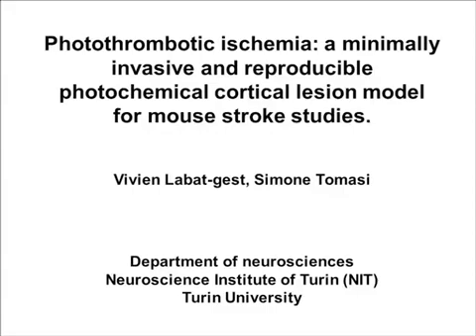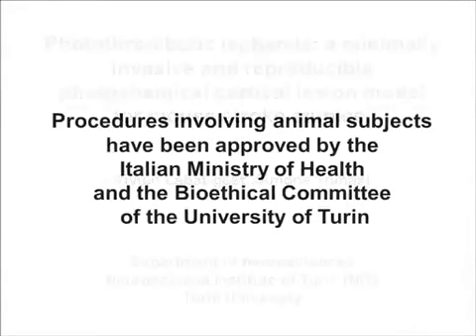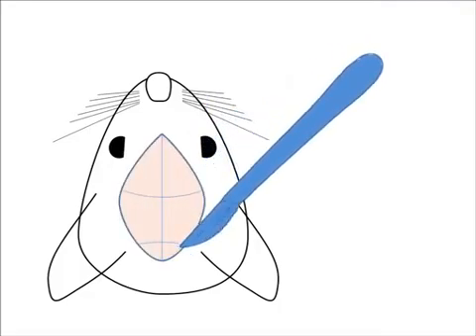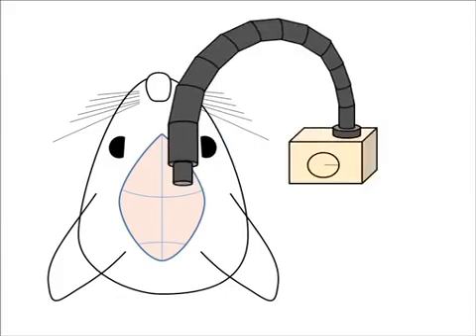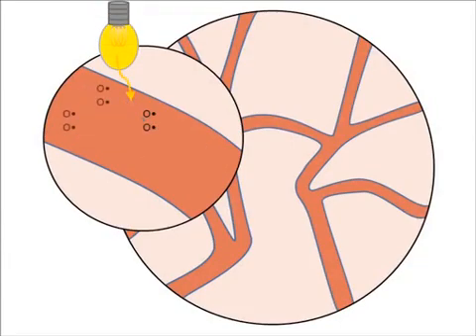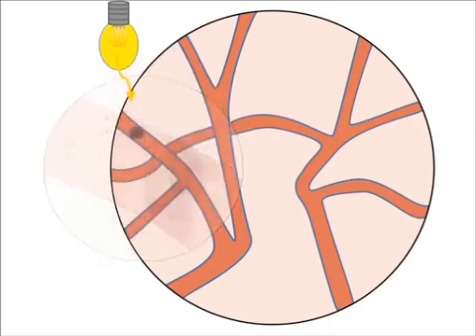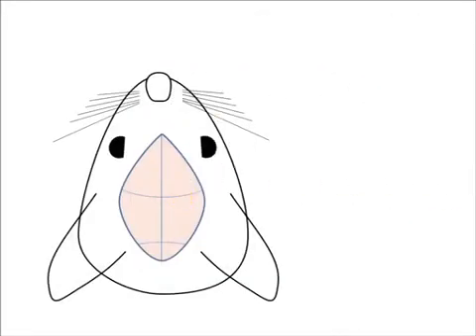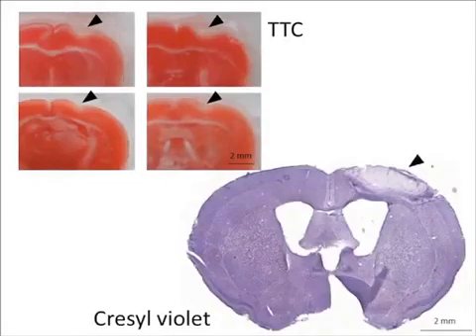Photothrombotic Ischemia: Photochemical Cortical Lesion | Protocol Preview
Photothrombotic Ischemia: A Minimally Invasive and Reproducible Photochemical Cortical Lesion Model for Mouse Stroke Studies -  a 2 minute Preview of the Experimental Protocol

Vivien Labat-gest, Simone Tomasi
University of Turin , Department of Neuroscience; University of Turin , Neuroscience Institute of Turin (NIT); University of Turin , Neuroscience Institute Cavalieri-Ottolenghi (NICO); University of Turin , Department of Anatomy, Pharmacology and Forensic Medicine;

Photothrombosis is a quick, minimally-invasive technique for inducing small and well-delimited infarction in areas of interest in highly reproducible manner. It is particularly suitable for studying cellular and molecular responses underlying brain plasticity in transgenic mice.